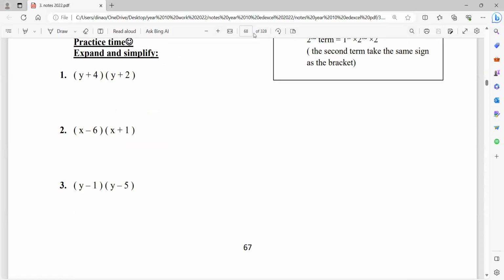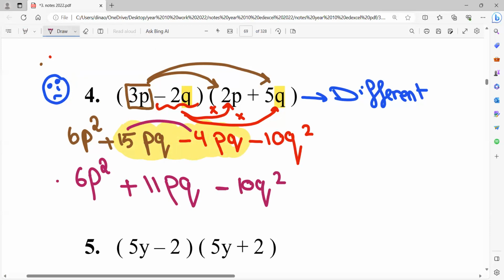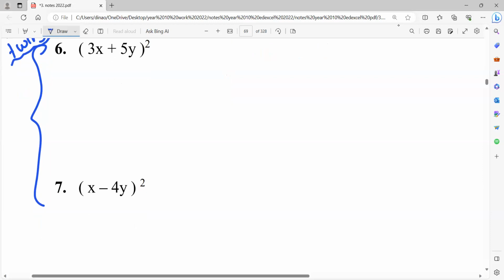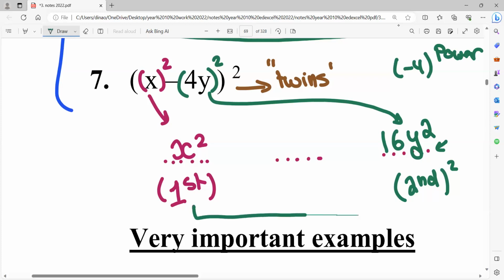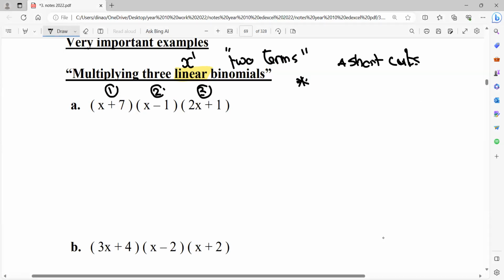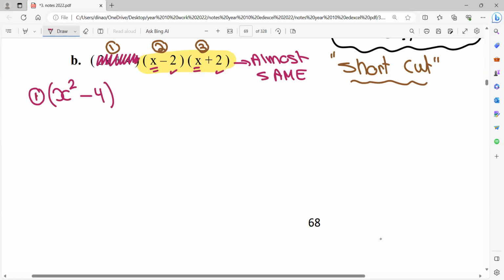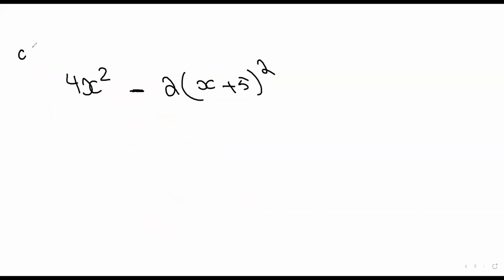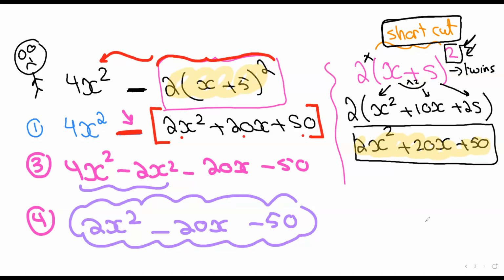Multiplying two or three items algebraically - Math OL